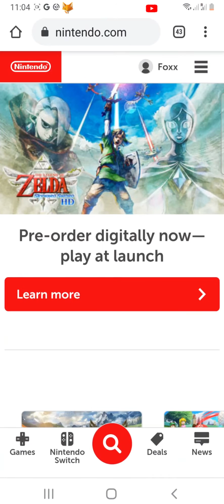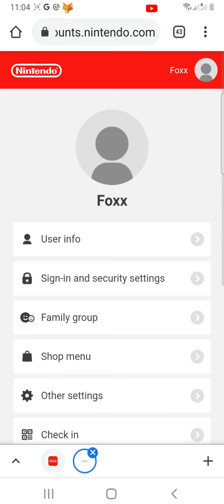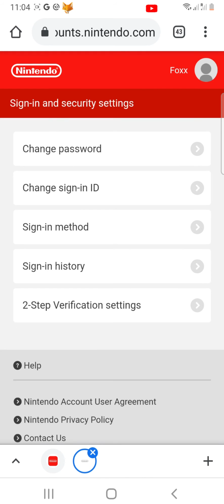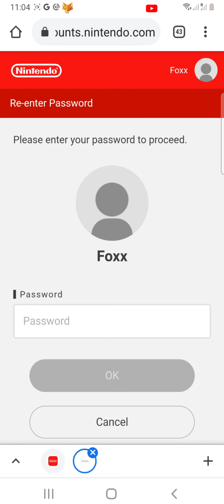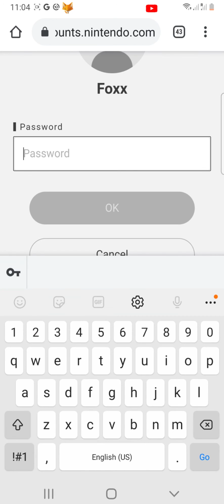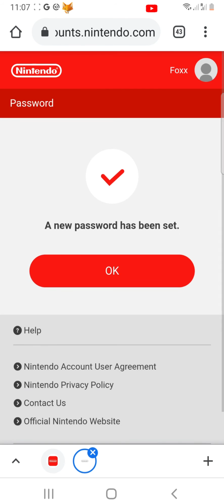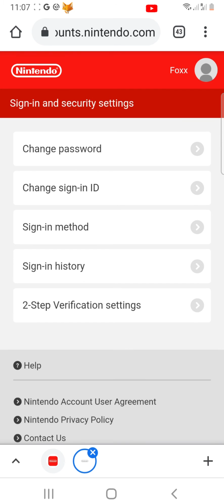How To Change Your Nintendo Password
Easy to follow tutorial on changing the password of your Nintendo account. Do you want to know how to change the login password for your Nintendo account? Learn how to do it easily now!

Steps:

- On a web browser go to Nintendo.com and sign into your account if you're not already logged in.

- Tap on your user icon in the top right corner, then choose settings.

- In settings tap on ‘sign in and security settings’.

- Then select ‘change password’.

- You now need to fill in your current password and then tap ‘ok’.

- Enter your new password and then enter it again below to confirm it and then tap submit.

 - Your Nintendo password has now been changed.